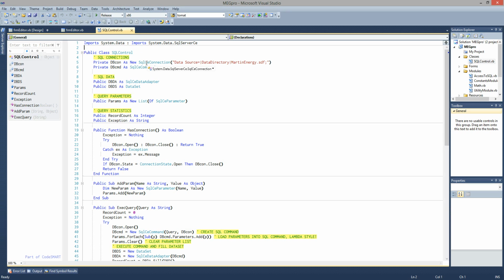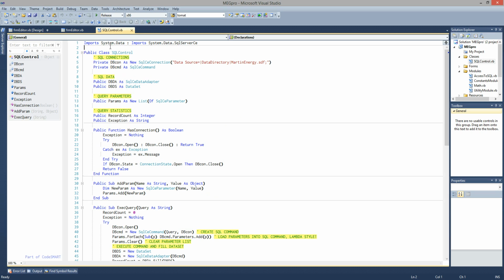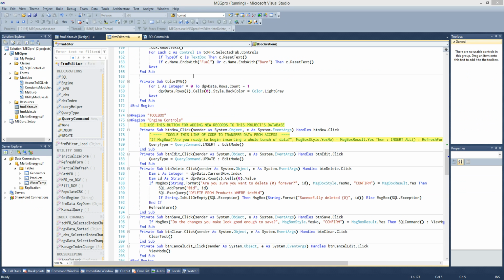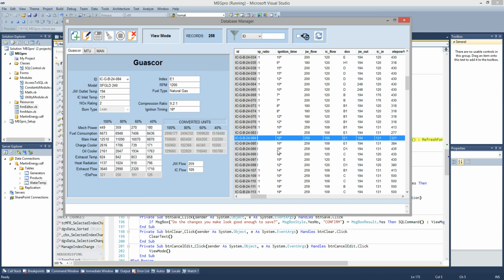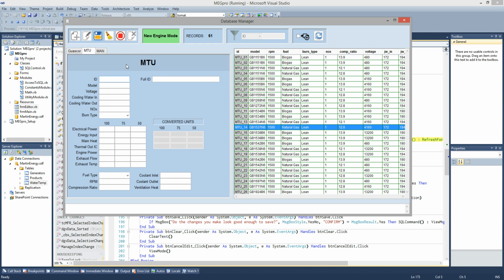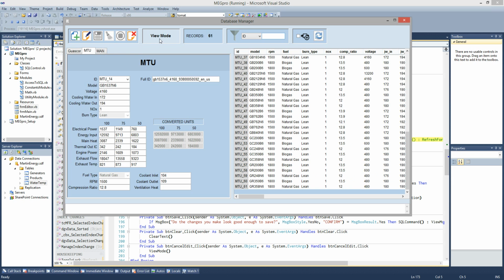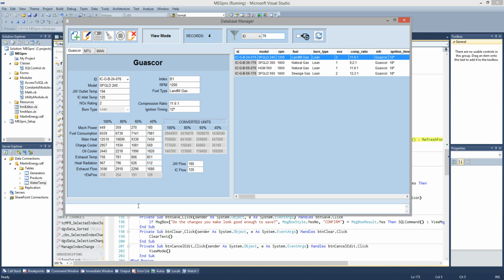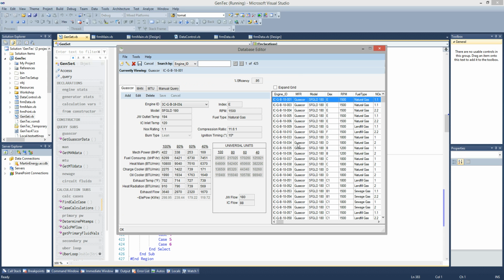VB.NET Database Manager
A small demonstration of how Visual Basic can manage a database.

Head to VB ToolBox's YouTube channel for awesome tutorials on how to manage databases with VB.NET